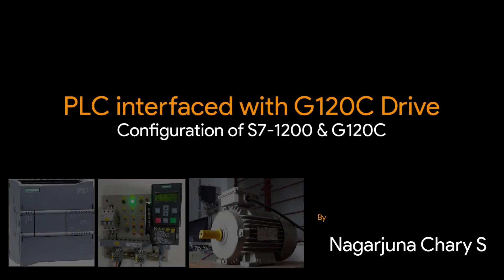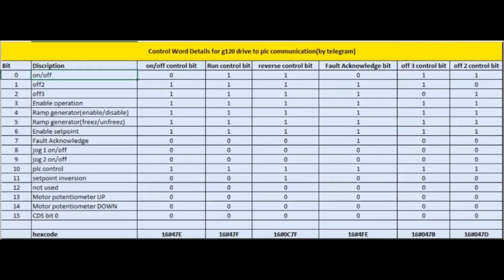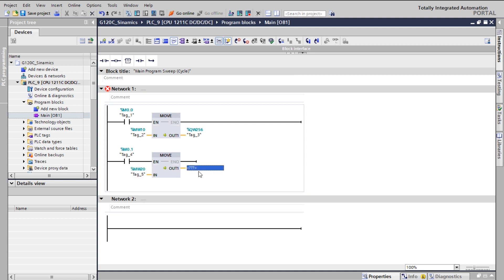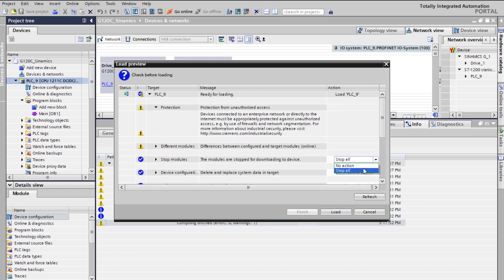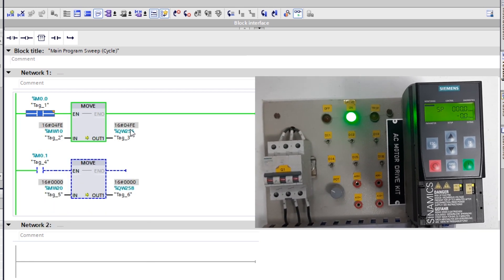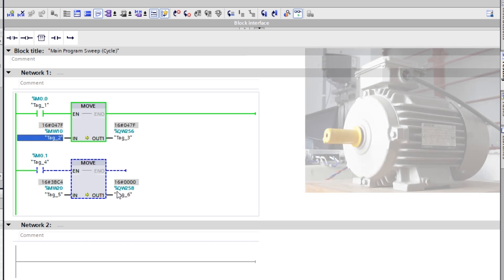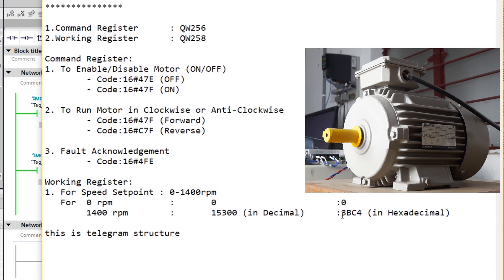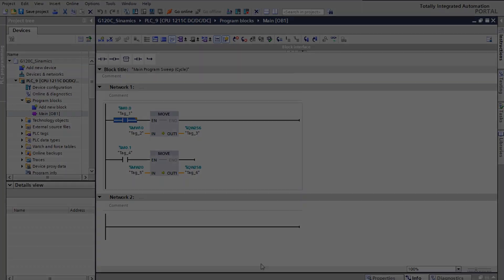PLC interfaced with Sinamics G120C Drive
In this video I am going to demonstrate the change in speed of induction motor using VFD drive which is being controlled by PLC via telegram structure.

Sinamics G120C Drive or simply VFD (Variable Frequency Drive)

A Variable Frequency Drive (VFD) is a type of motor controller that drives an electric motor by varying the frequency and voltage supplied to the electric motor. Frequency (or hertz) is directly related to the motor’s speed (RPMs). In other words, the faster the frequency, the faster the RPMs go.

The benefits of Variable Frequency Drives. VFDs allow you to match the speed of the motor-driven equipment to the load requirement. There is no other method of AC electric motor control that allows you to accomplish this.

VFDs can reduce energy consumption in your facility by as much as 60%.

Specifications:
SINAMICS G120C PN DRIVE with MOTOR
Drive Specifications :  3-Phase Induction Motor Drive, 0.75KW, 414 Volts.
Motor Specifications : 3-Phase Motor, 414 Vrms, 1.4Arms, 0.55KW, 0.75 PF, 50 Hz, 1422 RPM, Star Connected.
Make :  Siemens